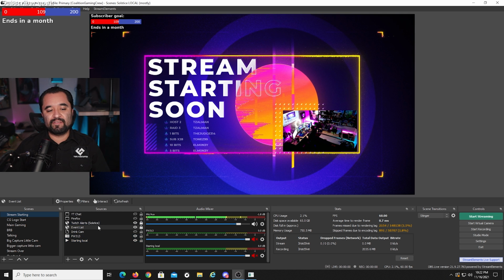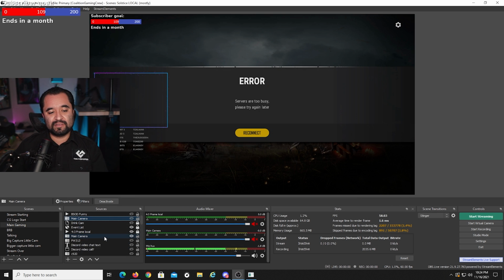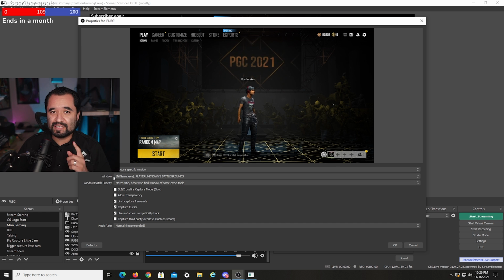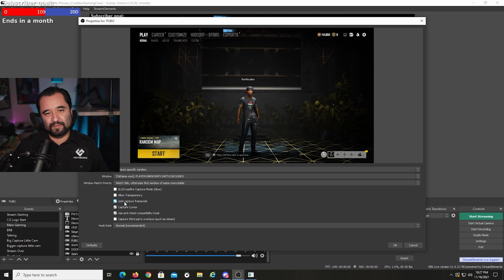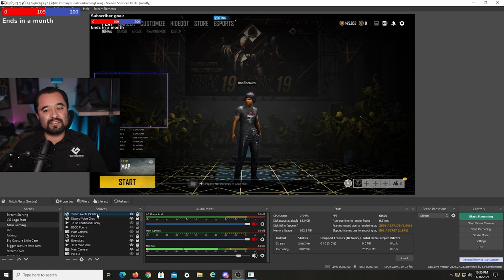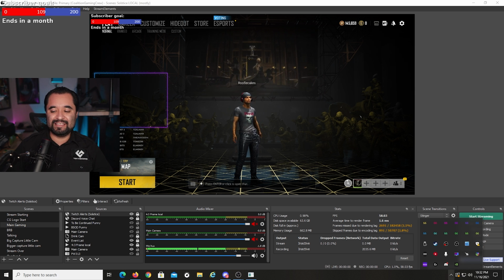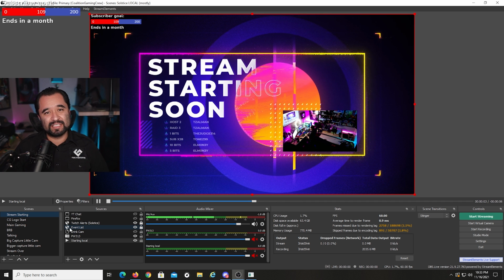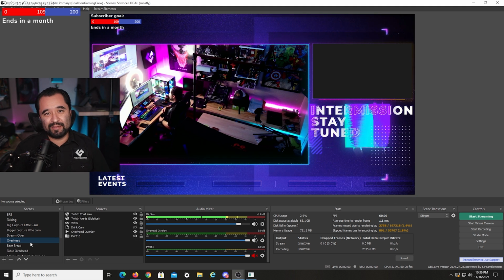Get BETTER PERFORMANCE in OBS with THESE TRICKS!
Maximizing gaming & general PC performance while streaming using OBS Studio (as opposed to SLOBS aka Streamlabs OBS) is always important so here's some tips to help you maximize all that!

In this video I cover many steps and stream tips to help you optimize your OBS Studio (and much applies to Streamlabs OBS as well but hey stop using that) to maintain gaming performance while streaming from either a single PC setup or a dual PC setup. Its all very easy and straightforward so follow along in this tutorial and hopefully it will help you not drop frames, lag, or drop too much gaming FPS!